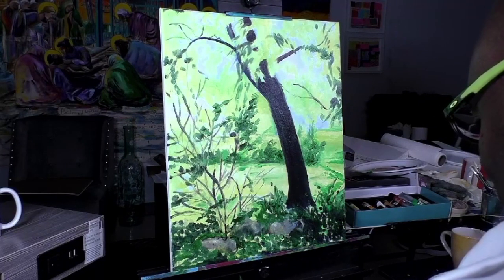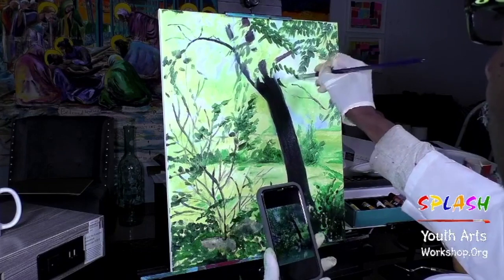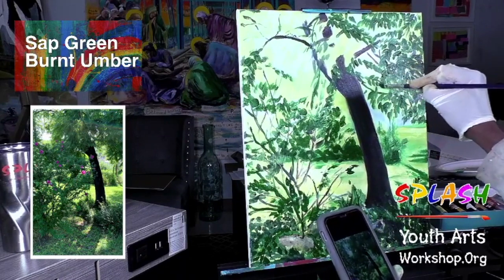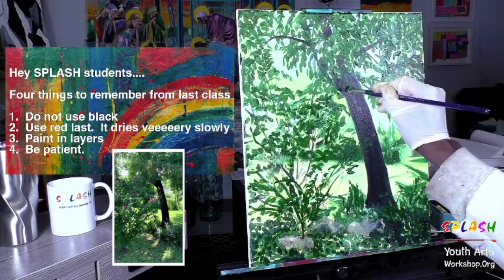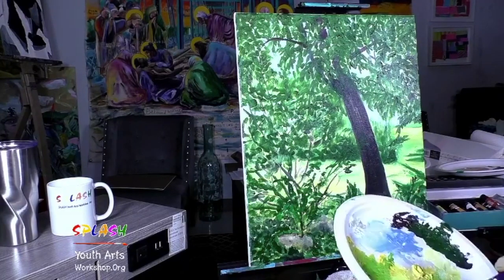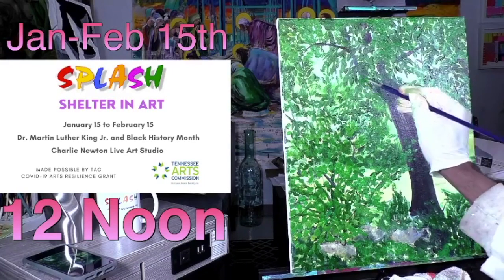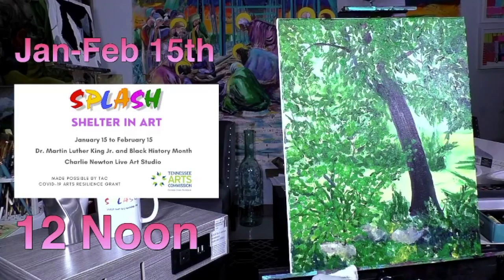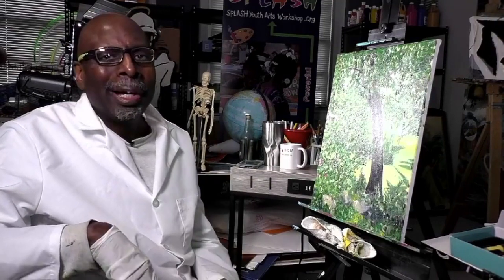SPLASH Art Class No 43 Painting a Landscape in Oils Part Two